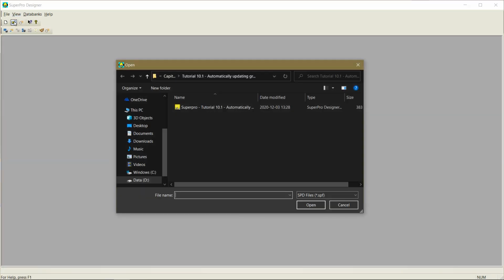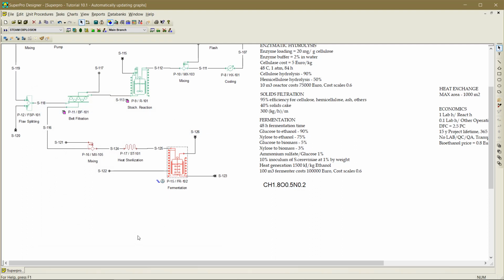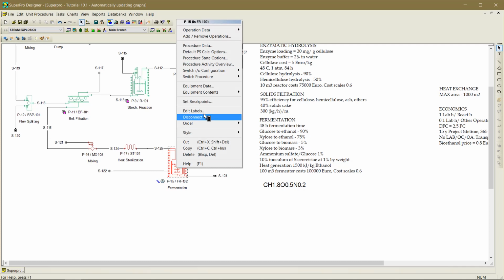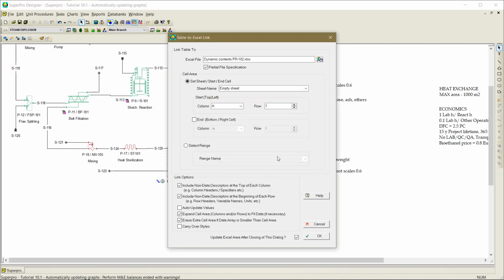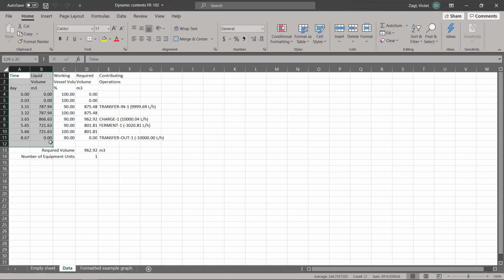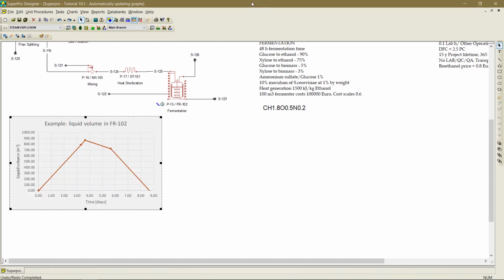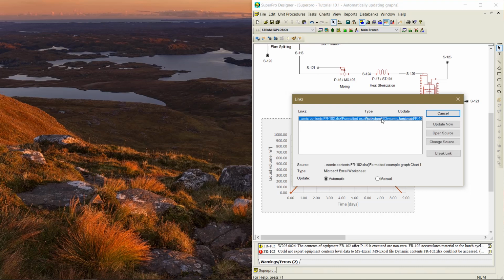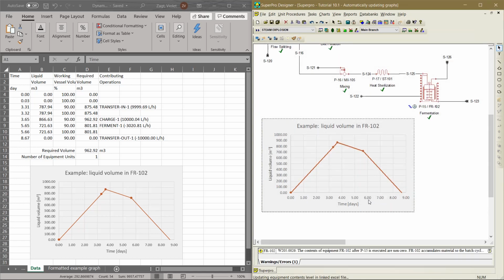Tutorial 10.1: Automatically updating graphs in SuperPro Designer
In this video, I will show you how to create automatically updating graphs of dynamic contents in SuperPro Designer.